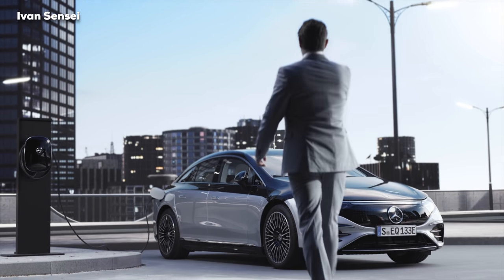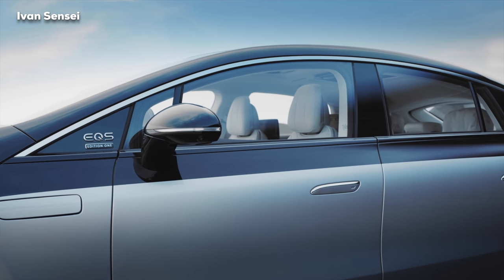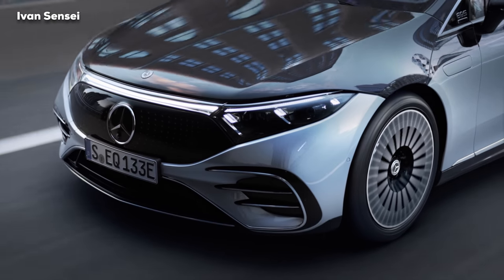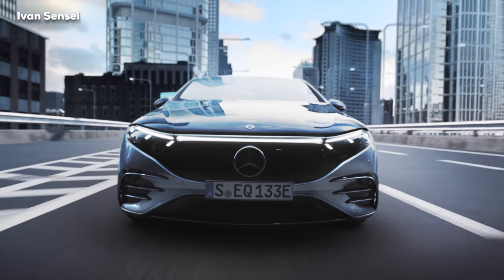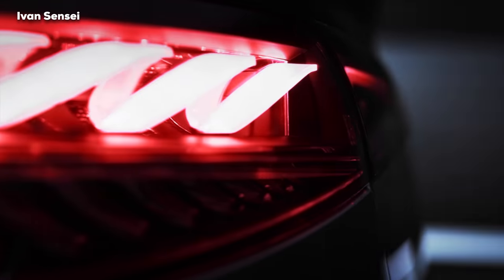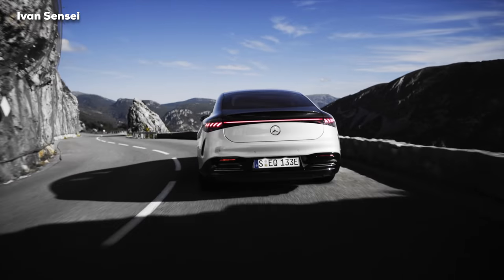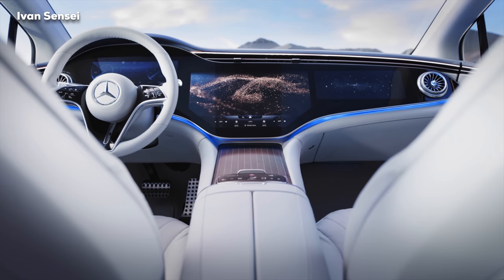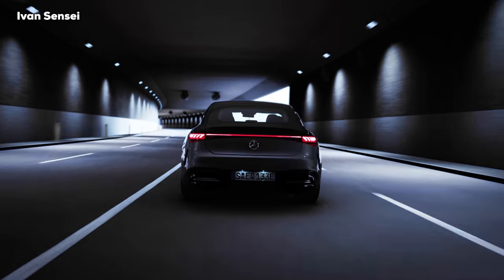2022 Mercedes EQS NEW Electric S Class FULL Review Automatic Doors Interior Exterior Infotainment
In this video you will see 2022 Mercedes EQS NEW Electric S Class FULL Review Automatic Doors Interior Exterior Infotainment in 4K!

All footage credit to and provided by Mercedes-Benz